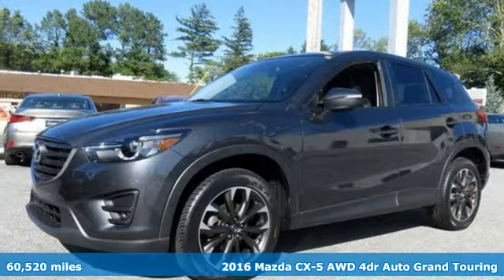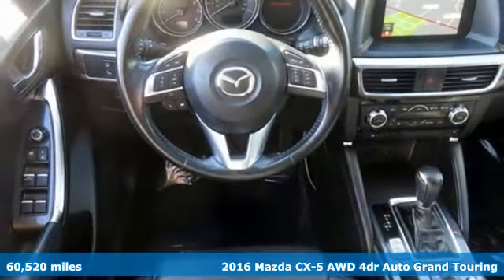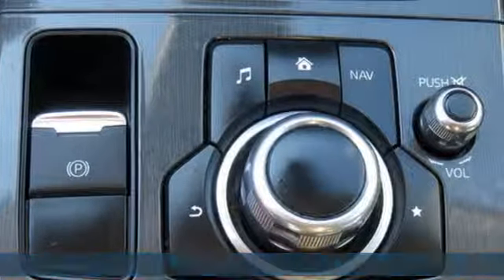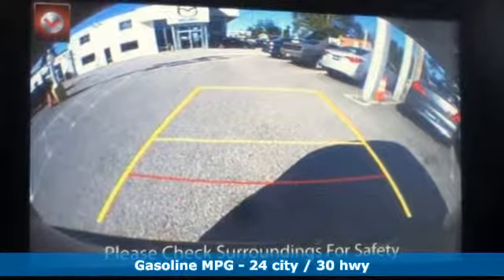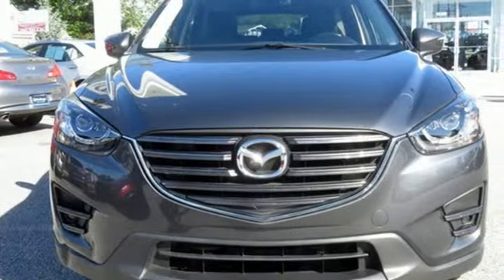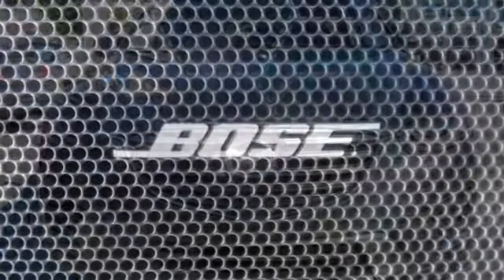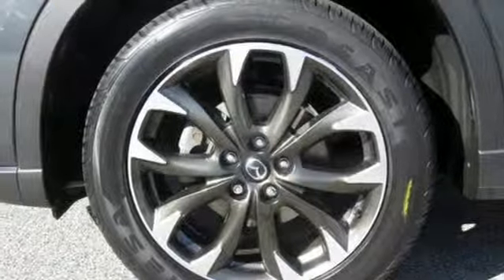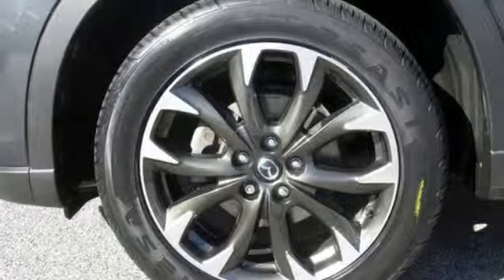Used 2016 Mazda CX-5 Lutherville MD Baltimore, MD ZP706479 - SOLD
Year: 2016
Make: Mazda
Model: CX-5
Trim: Grand Touring
Engine: SKYACTIVA® 2.5L 4-Cylinder DOHC 16V
Transmission: 6-Speed Automatic
Color: Gray
Interior: Black
Mileage: 60520
Stock #: ZP706479
VIN: JM3KE4DY7G0706479
** POWER SUNROOF ** HEATED LEATHER INTERIOR ** CLEAN CARFAX ** ALL WHEEL DRIVE ** STEREO WITH AUXILIARY INPUT ** BLUETOOTH ** Bose Speakers, Steering Wheel Audio Controls, Rear View Camera, Dual Climate Control, Power Features and Side Air Bags. 12 Month/12,000 Mile Warranty. *Your additional costs are sales tax, tag and title fees for the state in which the vehicle will be registered, any dealer-installed options (if applicable) and a $299 dealer processing fee (not required by law). Prices are subject to change, and prior sales are excluded from these offers. While every reasonable effort is made to ensure the accuracy of this information, we are not responsible for any errors or omissions contained on these pages. Please verify any information in question with the dealer.

Address:
1630 York Road